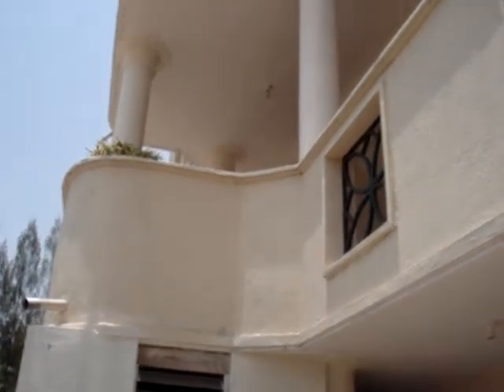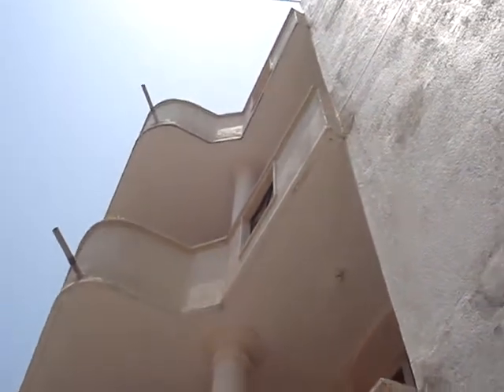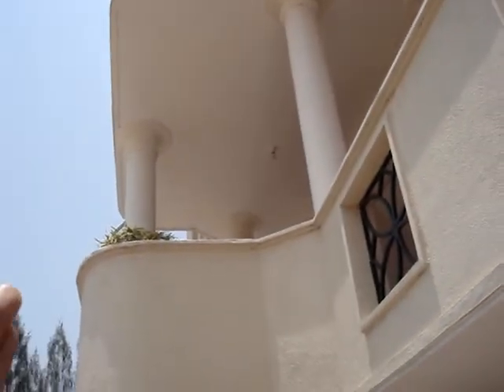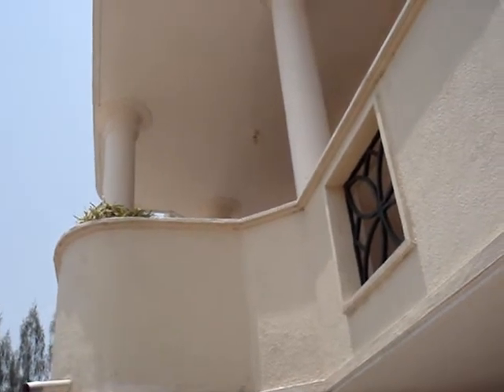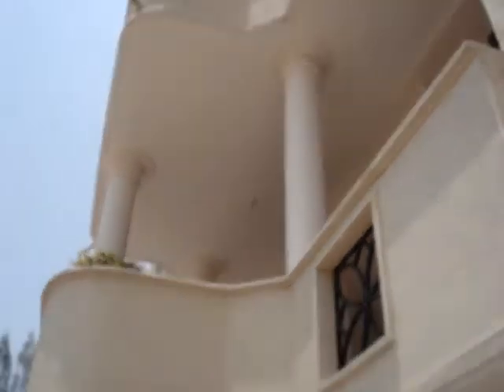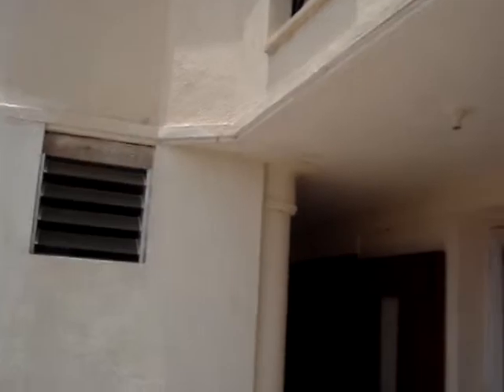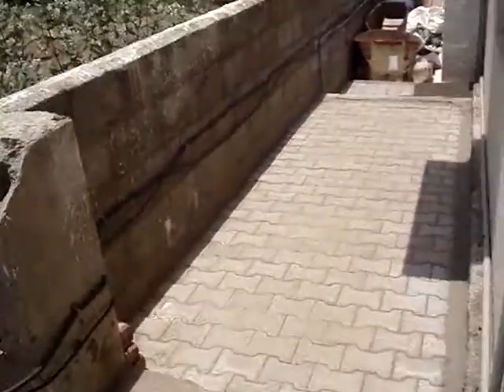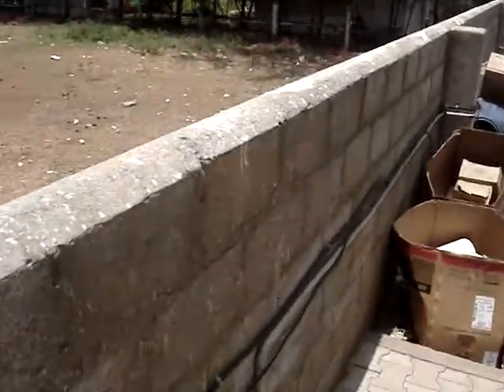Hotel Ashreya - Desc 6